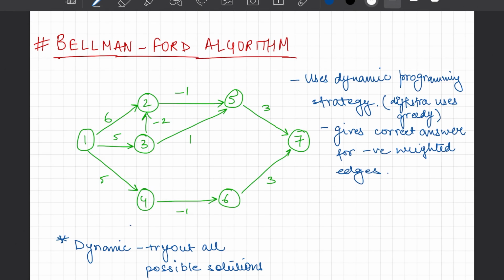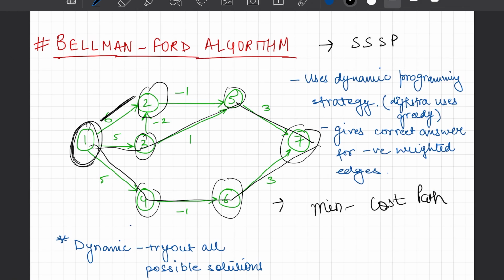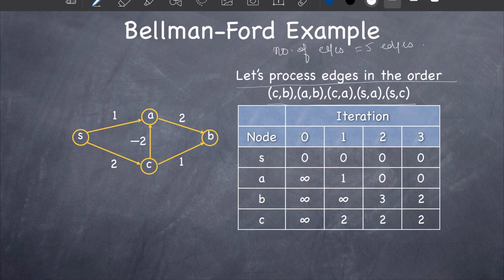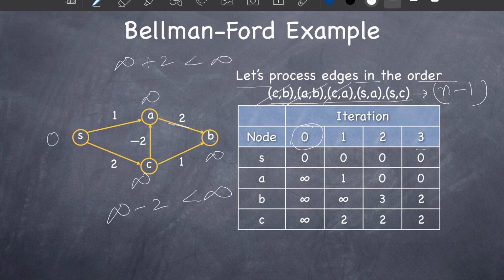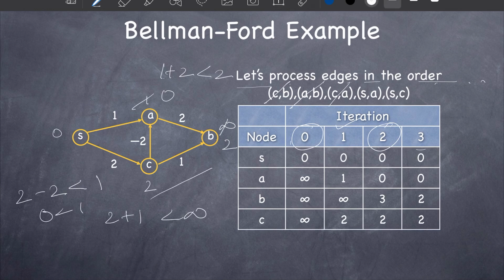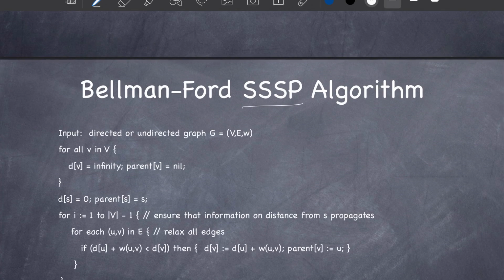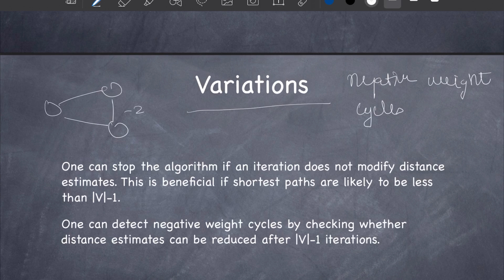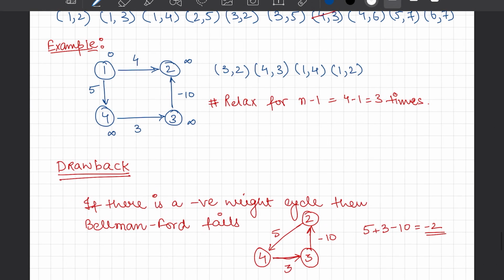Bellman Ford Algorithm-Single Source Shortest Path-Dynamic Programming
Learn about Bellman Ford Algorithm working, Analysis, Advantages and Disadvantages.